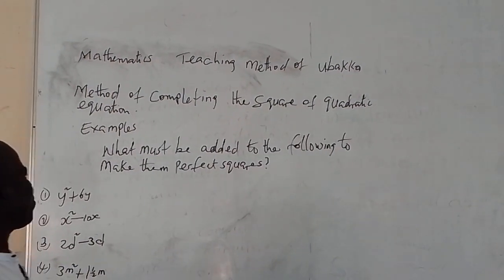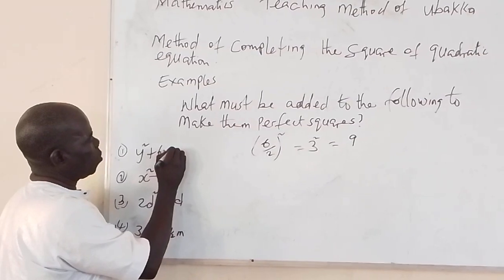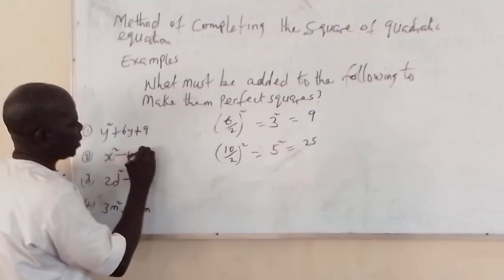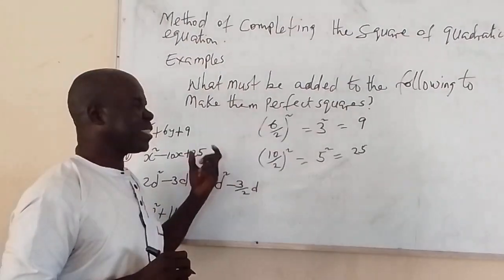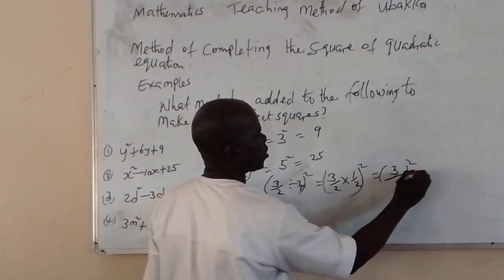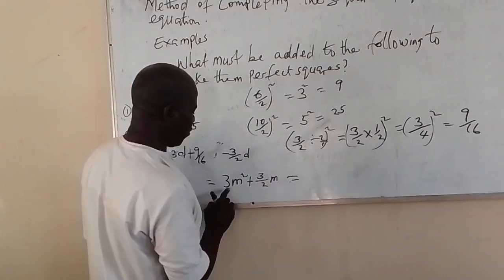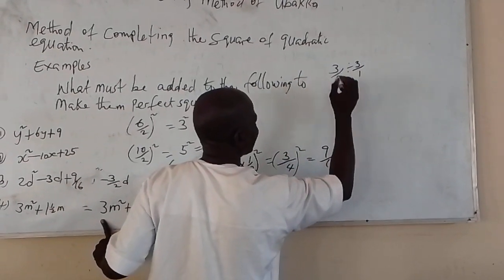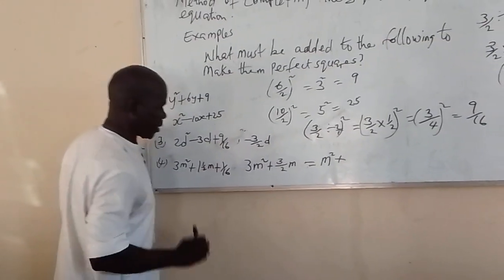February 11, 2025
Learn Mathematics at home .